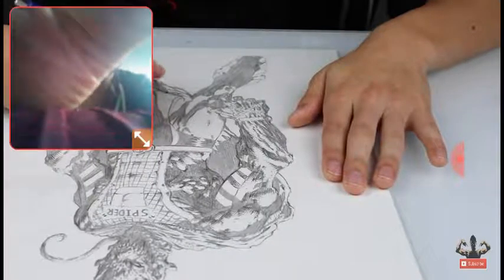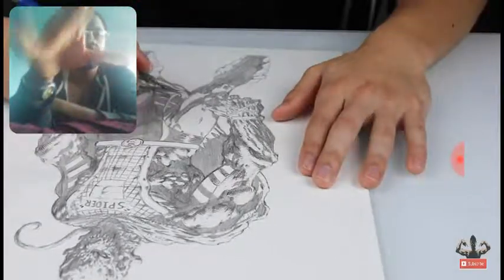ASMR Drawing & Erasing! - Satisfiying Pencil and Eraser Reaction!!!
looking for to this movie gotta watch the first one tho before I watch this second one  hit me up on instagram and twitter for promoting this trailer reaction.